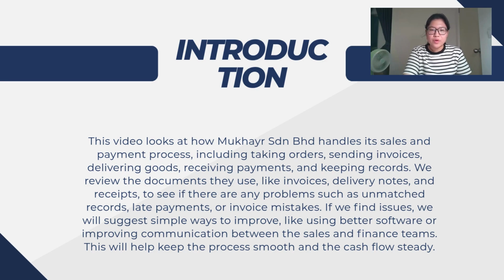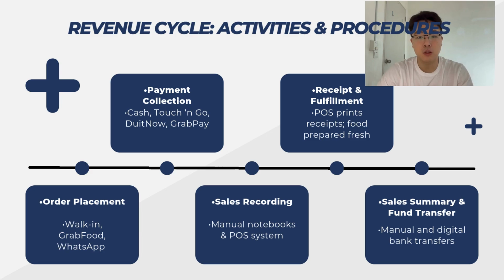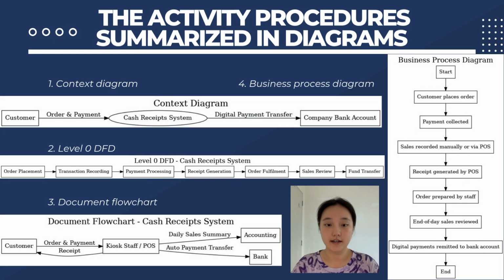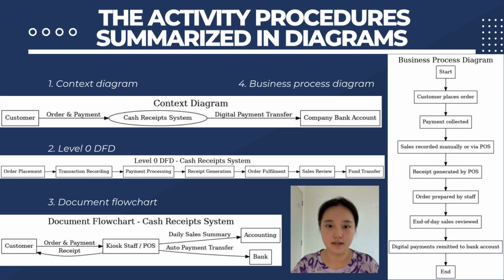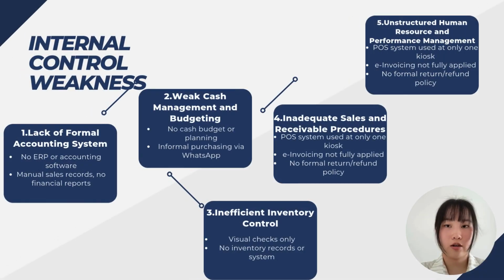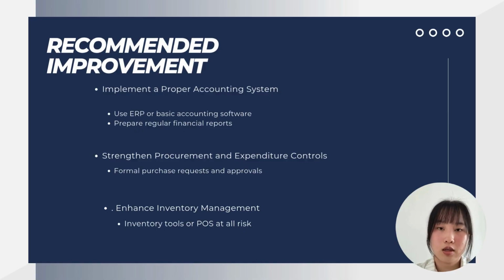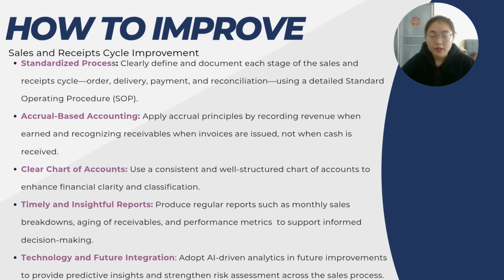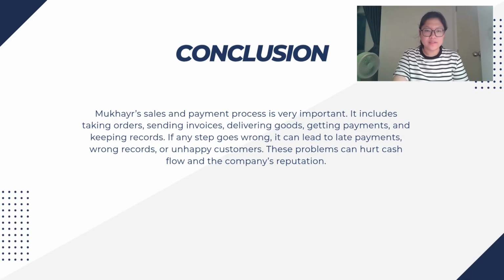"Gold Pray"Accounting Information System Documentation and Internal Control /presentation video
GROUP MEMBERS:
Zhang Luayo A198802
Luo Ganyu A205961
Wu Yutong A204512
Meng Shutong A204679
Zheng Shuyu A199965